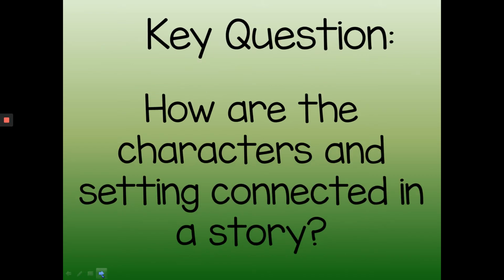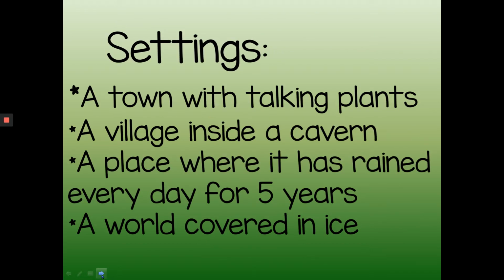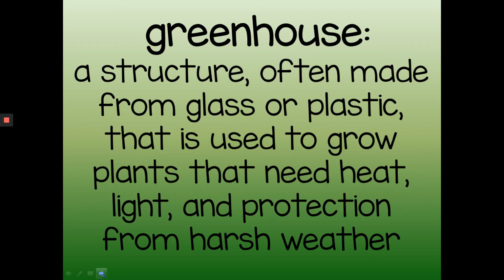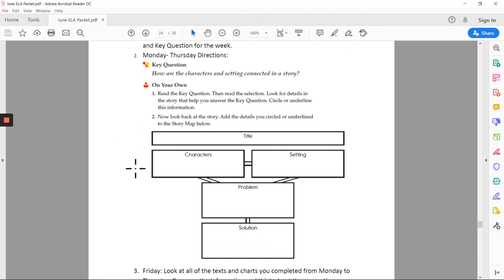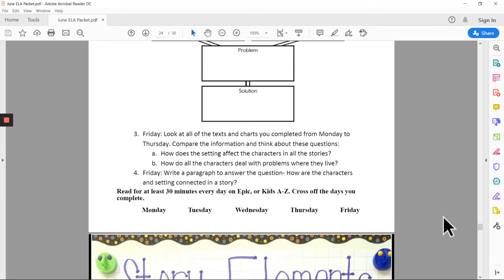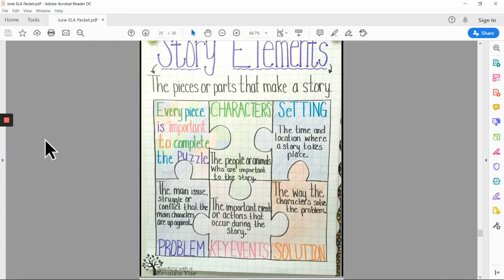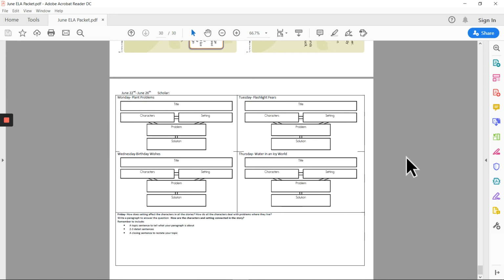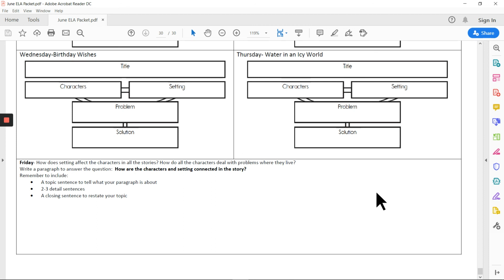6/22-6/26 ELA Mini lesson #47